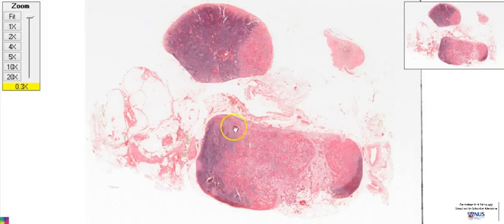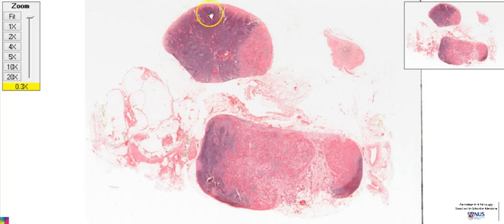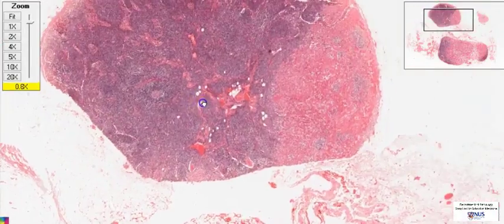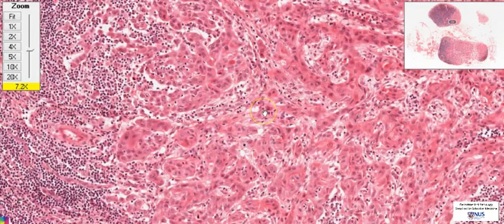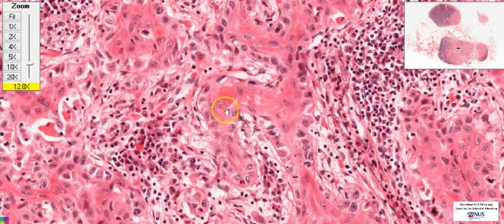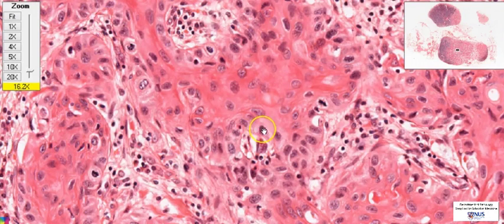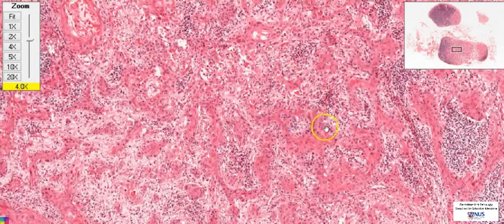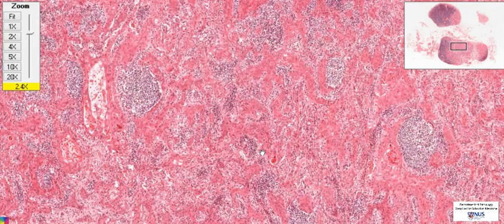Talking Slide: Enlarged cervical lymph node